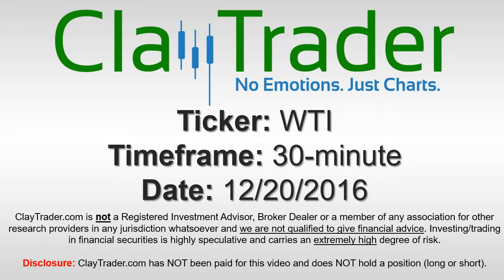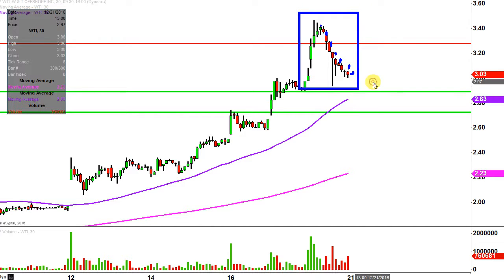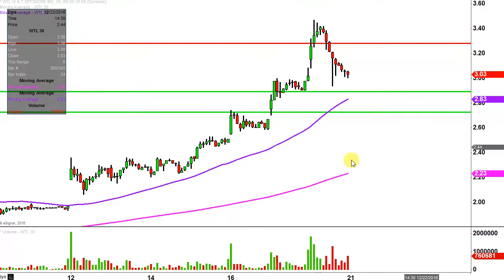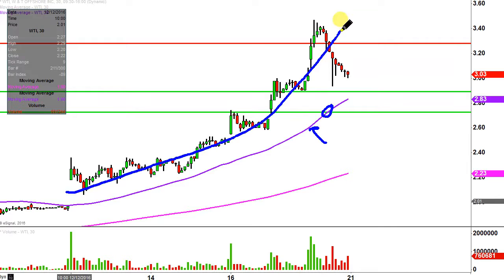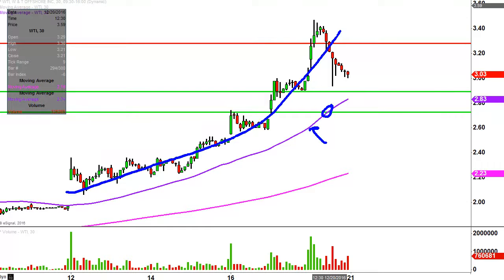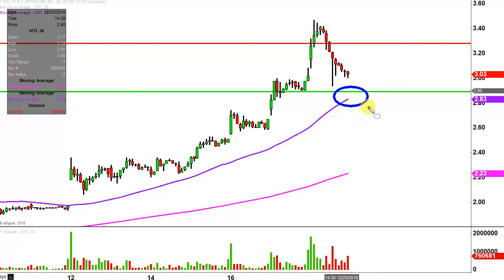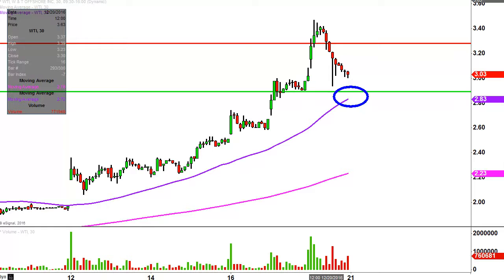W&T Offshore Inc - WTI Stock Chart Technical Analysis for 12-20-16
Learn how to read stock charts and identify technical patterns as ClayTrader does a quick stock chart review on W&T Offshore Inc (WTI).